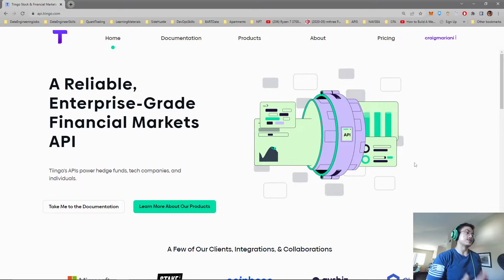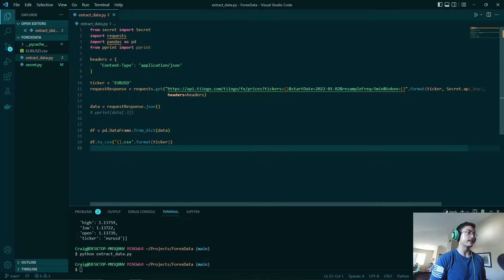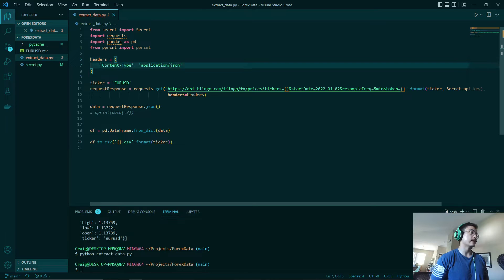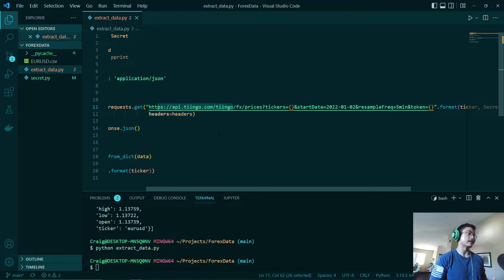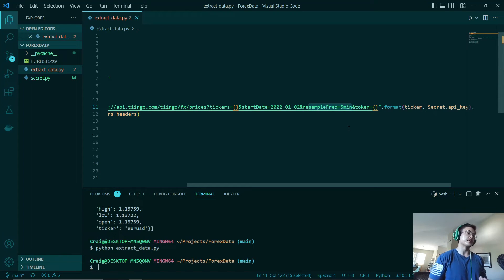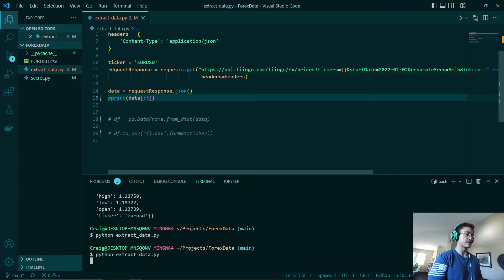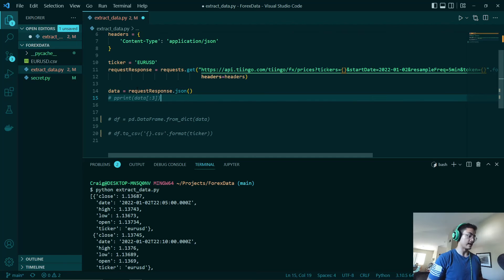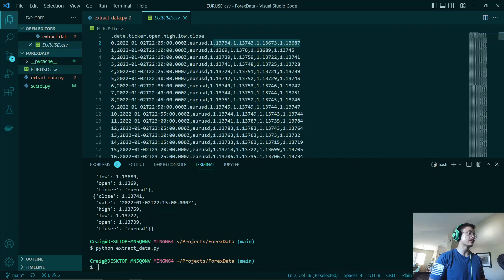How to Extract Forex Trading Data in Python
In this video we will be discussing how to extract forex trading data from an API and format it into a readable format for your strategies using Python.